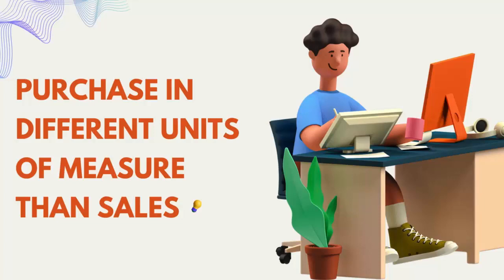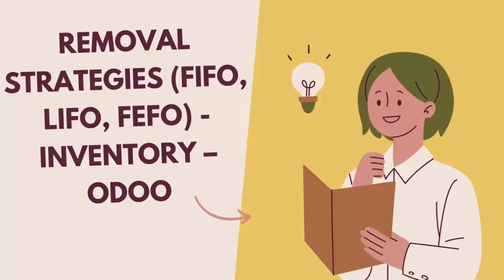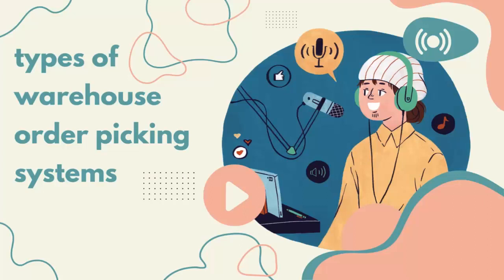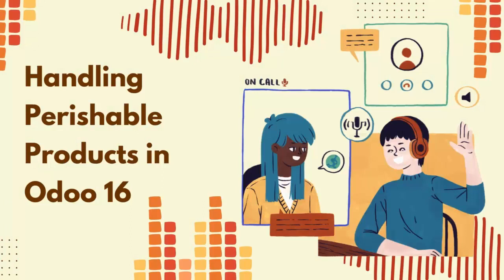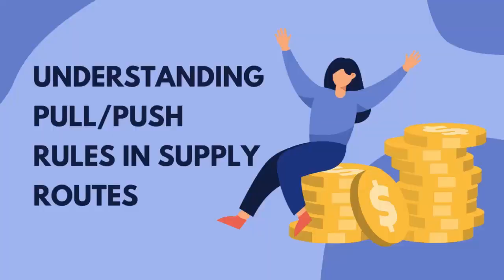Mastering Odoo Inventory Management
Logistics purchases Planning And Warehouse Management
hello dear the words and welcome to our accounting smart class My name is Abdul Ghani Fouad, the co-founder & CEO of MASTERS academy
Welcome to a new lecture in this distinguished course Artificial Intelligence in Logistics Planning Warehouse Management an exploratory case study
Learn odoo from experts on how to successfully implement and manage your ERP application. Get trained and stay ahead. We provide a full learning experience with adequate training